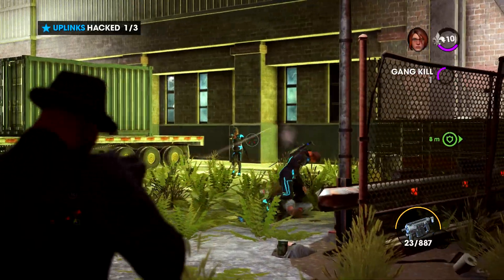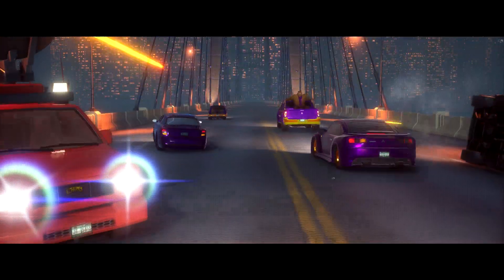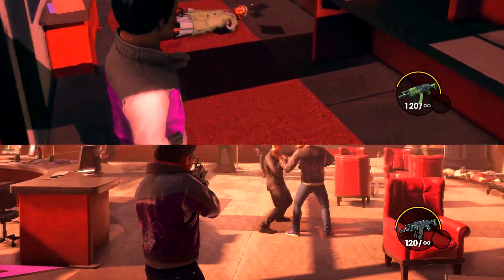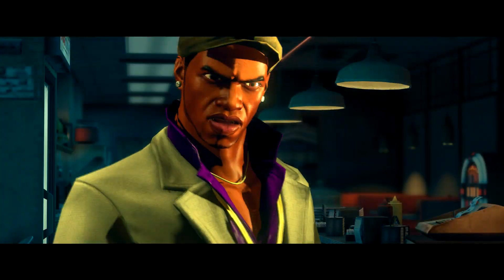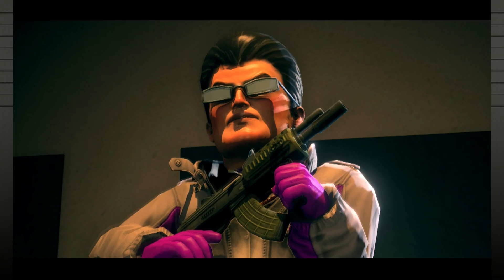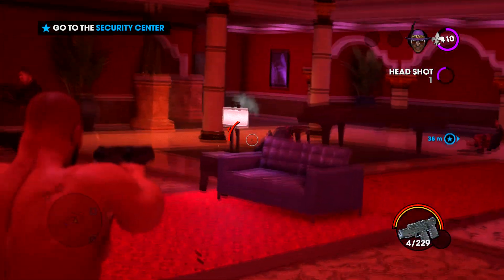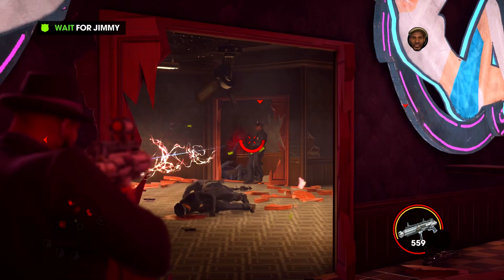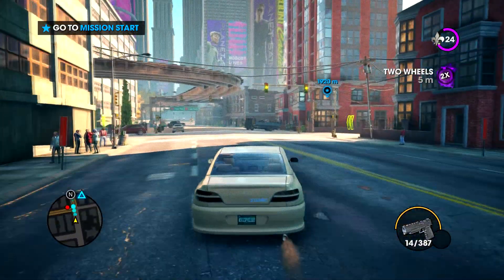Is Saints Row 3 Remastered Worth Your Time?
Saints Row 3 fully remastered for the PS4, Xbox one, & PC. Today we jump back into steel port and discuss how the remastered Saints row 3 game looks & feels with the updated visuals.

Critical, Sarcastic, Informative! If you're looking for tips for Doom Eternal's Competitve battlemode, information on Dying Light's Lore, or an update on Gaming news in general look no further. I cover a range of topics but they all boil down to whats going on in the world of Triple A Video games. Upload Schedule right now is every week Mon-Wed with occasional extra uploads on Thursdays and Fridays.